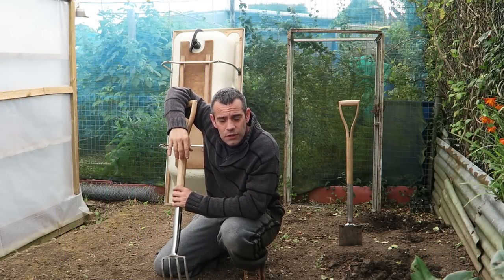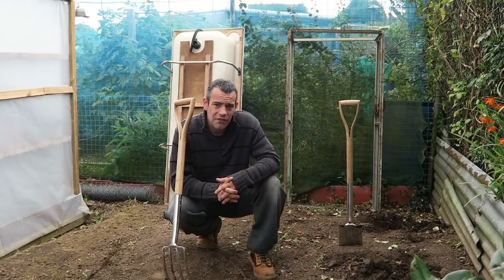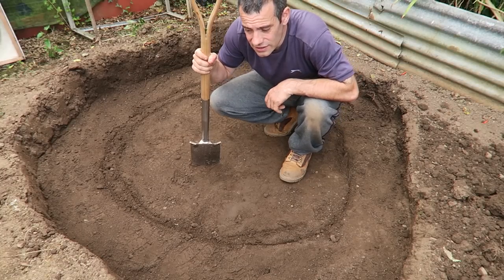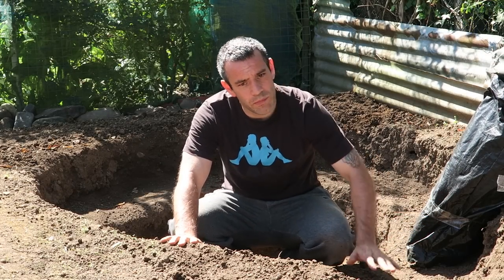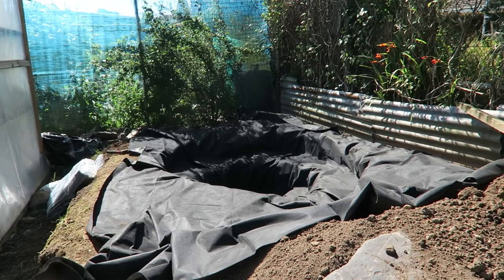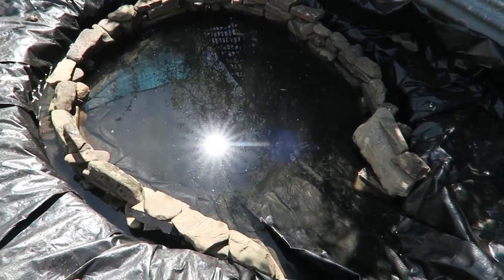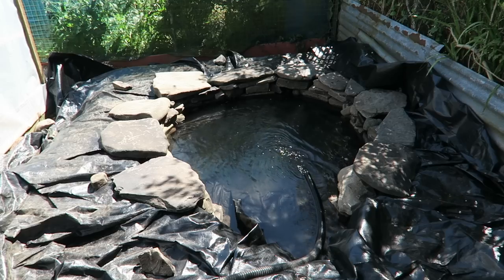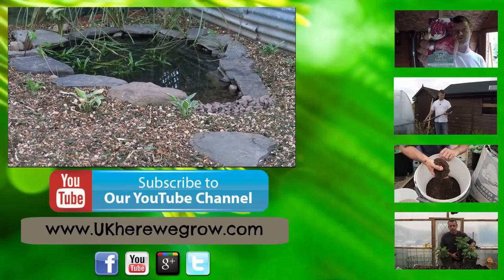Step By Step How To Build A Wildlife Pond For Your Garden Or Allotment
Simplify Vegetable Gardening will be available on 16th Feb 2024. In this episode of UK Here We Grow, Tony O'Neill shows you how to build a wildlife pond step by step. He gives you some excellent tips and tricks on creating a pond that will not only allow you to keep wildlife and fish together in harmony, but will also show you how to keep them safe from herons, cats and other predators.